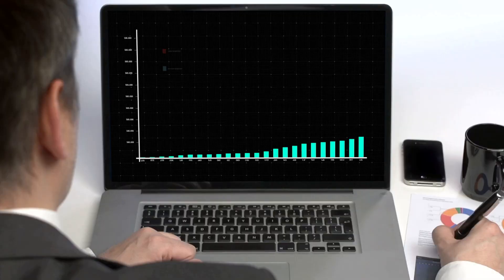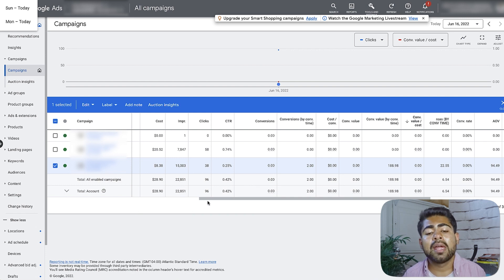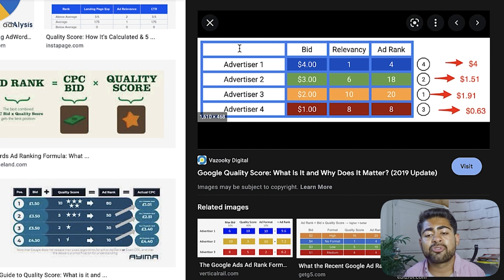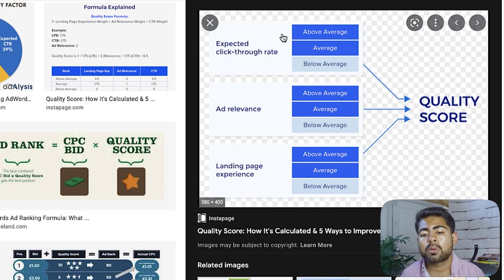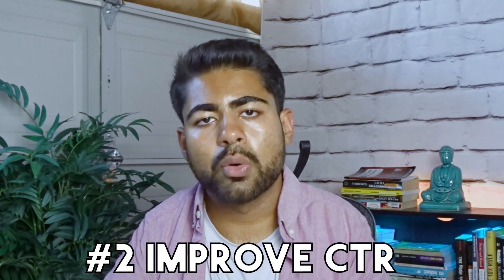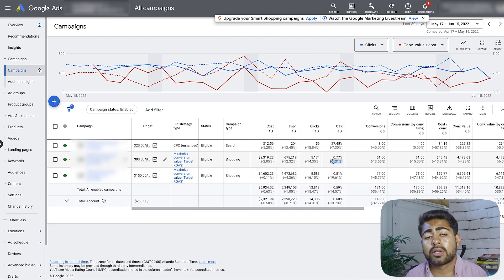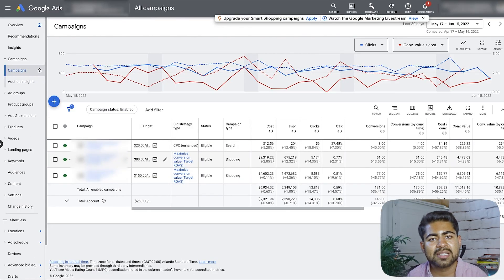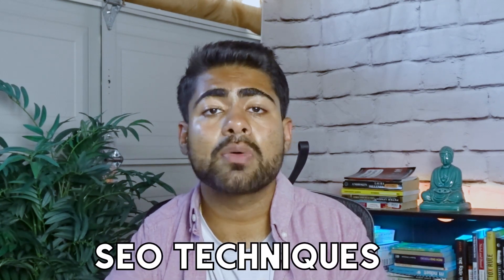Fast Ways To Improve Google Ads Quality Score And Ad Rank (Shopify & Ecommerce)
In this video, I go over the Google ads quality score and some quick ways to improve it along with ad rank, which is ultimately the most important metric.

Disregard Keywords:

dropshipping with shopify, shopify dropshipping, how to start shopify, how to get started dropshipping, how to make money online, how to make money with dropshipping, free plus shipping shopify, free plus shipping shopify setup, free plus shipping instagram ad, free plus shipping facebook ad, how to start shopify dropshipping, instagram influencers shopify, instagram influencer marketing shopify, instagram influencer guide, dropshipping for beginners, hayden bowles, Ebenezer Frimpong, Shri Kanase, Shopify Dropshipping, Google Adwords, Google Shopping Ads, Instagram Influencer Marketing, Business With Thaddeus, Cole Dockery, Chanel Stevens, Julian Reeves, Sebas Bedoya, Youse, The Real Zaki, dropshipping, affiliate marketing, shopify 2022 , ecommerce, influencer marketing, how to be an influencer, shopify influencer, how to be a shopify influencer, boomul review, boomul walkthrough, boomul tutorial, thaddeus strickland, shopify google Adwords, shopify google shopping ads, shopify google analytics, shopping campaigns, what to sell in christmas, shopify products to sell in q4, shopify q4 2022, google ads tutorials, shopify product research, scaling, fb ads, google ads quality score explained, how to scale shopify, black friday sale, checklist for shopify,